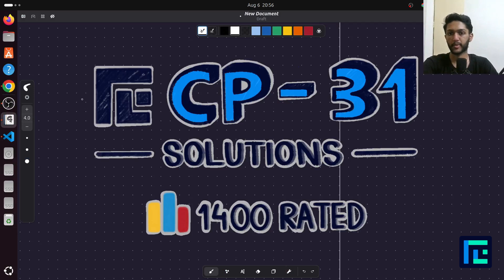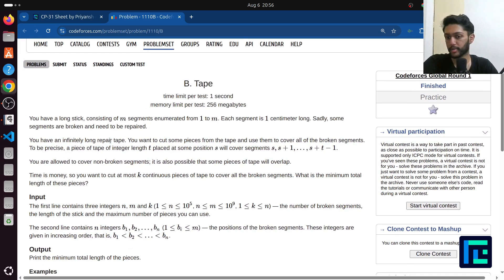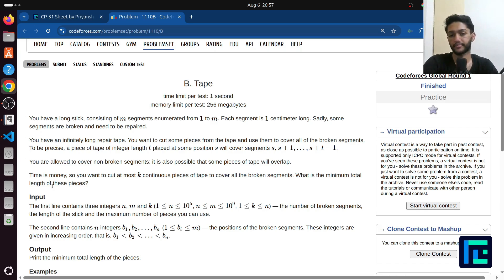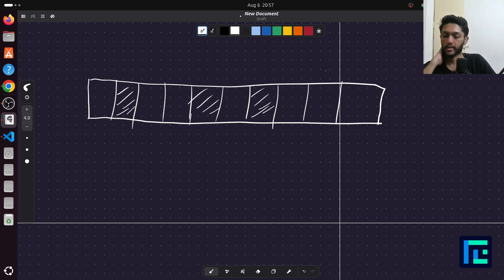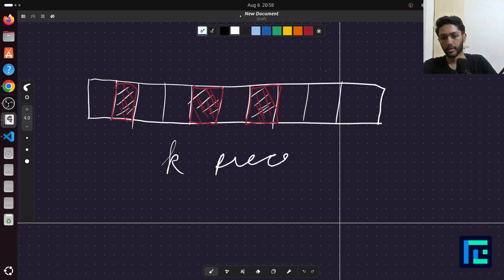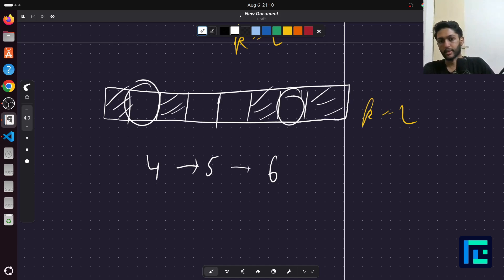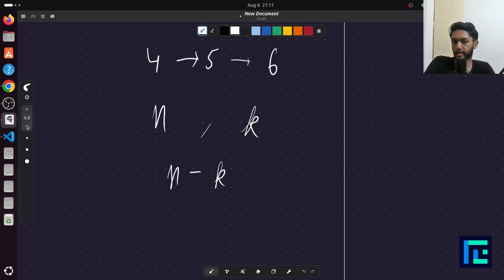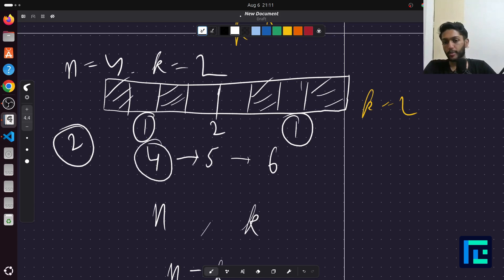#30 Tape | Video Solution | 1400 Rated | TLE CP-31 Sheet | Best Codeforces Problems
In this video, we will cover Problem #30 - Tape of the 1400-rated problems from our TLE’s CP-31 Sheet - by Priyansh Agarwal.

Timestamps-
00:00 Reading the problem
5:22 Approach
17:39 Code